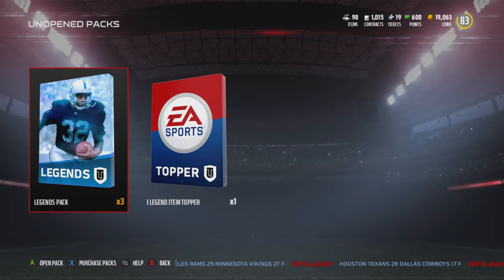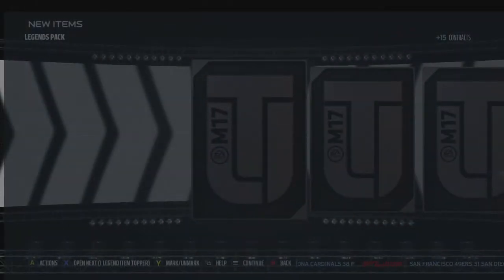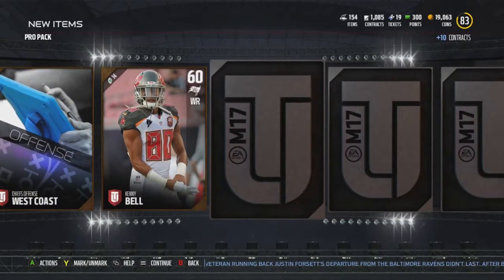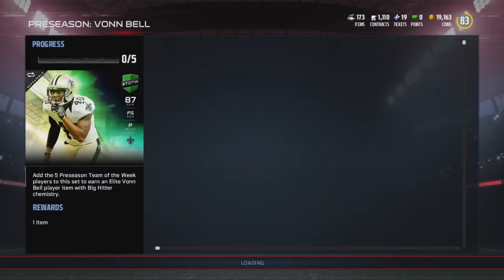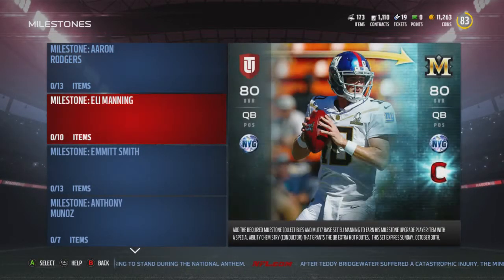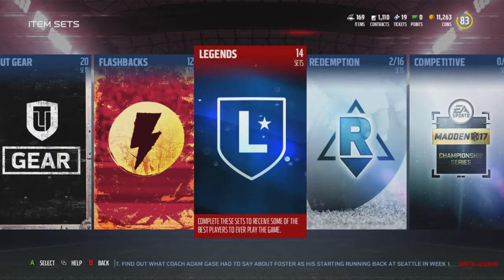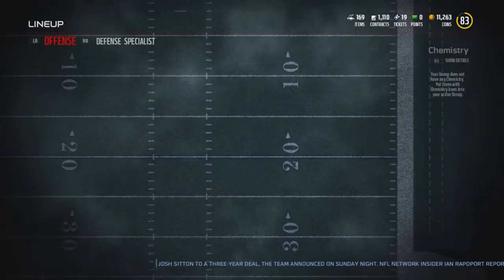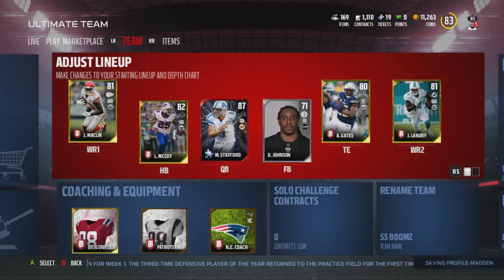Madden 17 MUT Legend Pack Bundle!!